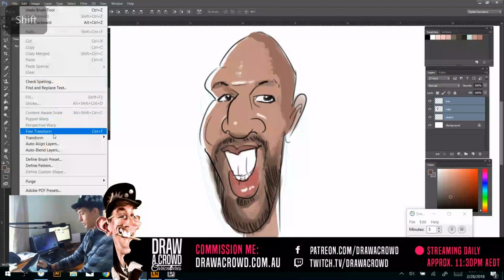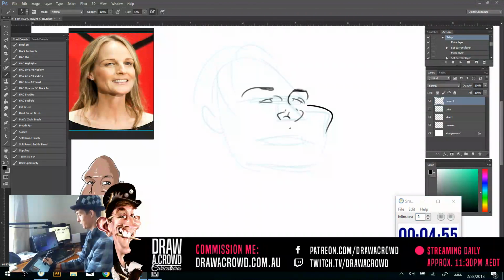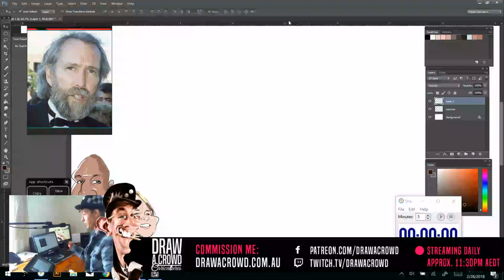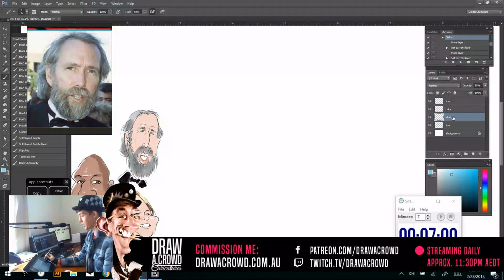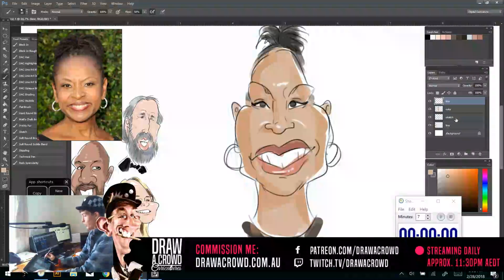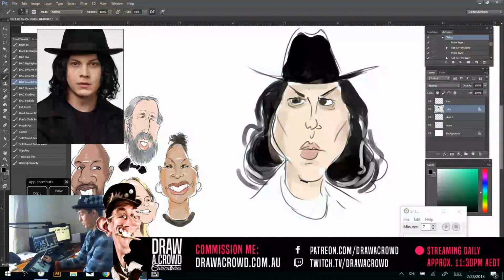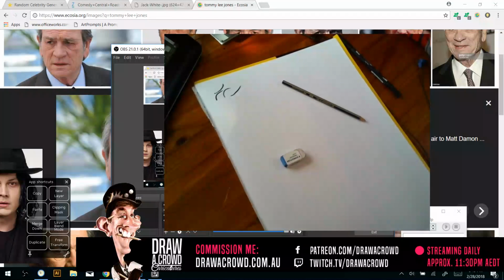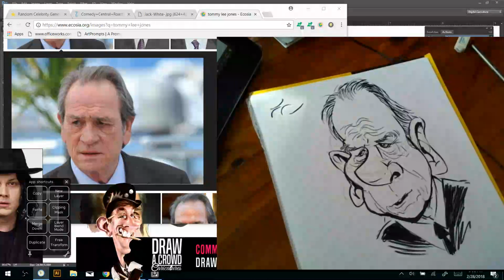Drawing Celebrities in Photoshop [Live Stream]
Join me as I draw random celebrity caricatures in Photoshop including Jack White, Jim Henson and Tommy Lee Jones. Each drawing done in 5 minutes, and struggling against a laggy brush.